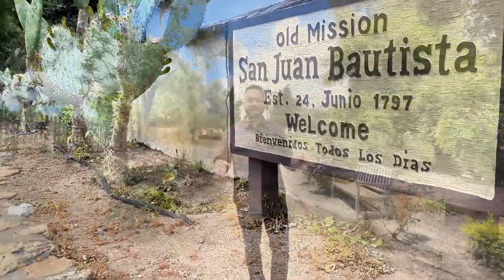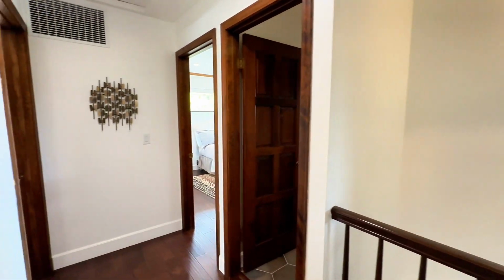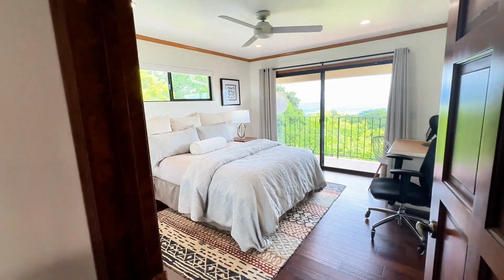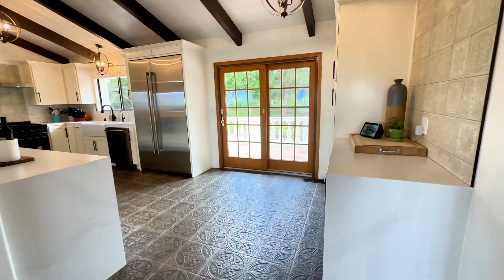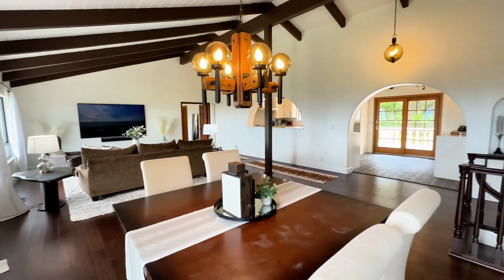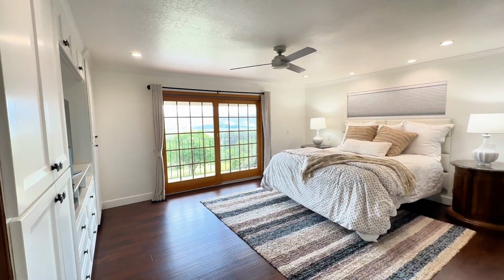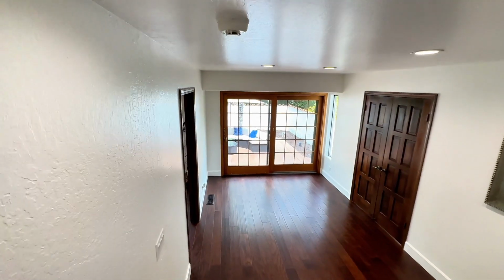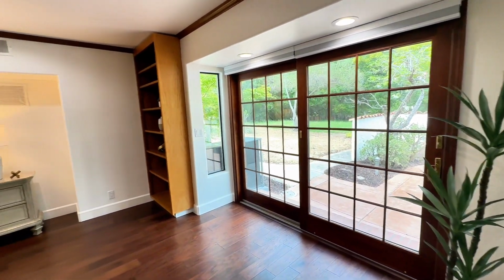Explore San Juan Bautista’s Dream Home with Breathtaking Views!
50 Brown Rd
4 Beds
3 Baths
3569 ft²
San Juan Bautista, CA

Let's explore this dream home in San Juan Bautista, featuring breathtaking views, 3569 ft² of luxurious living space, including four cozy bedrooms and three elegant bathrooms.

Key Features include:

Chef’s kitchen with state-of-the-art appliances, a farmhouse-style sink, and sprawling counter space, perfect for culinary adventures. The living areas merge timeless elegance with modern comfort, highlighted by natural light streaming through large windows and direct balcony access that offers panoramic views of the serene surroundings.

Upstairs, the primary suite serves as a private sanctuary with its own balcony, a spacious walk-in closet, and a sumptuous bathroom, designed to provide a spa-like experience each day. The lower level includes a versatile space that can serve as a gym or home theater, alongside a secondary living area with its own kitchen—ideal for hosting guests or multigenerational living.

Whether you're considering buying or selling, let me help you navigate the market with confidence. Unlocking dreams, one home at a time!

Any questions? Reach out NOW—let’s make your real estate dreams a reality!

CHAPTERS:
0:00 - Intro
1:16 - Main Level Tour
2:55 - Bedroom Overview
4:17 - Kitchen Features
5:42 - Dining Area Design
7:15 - Primary Bedroom Details
8:38 - Lower Level Exploration
11:43 - Outro

Listing by: Leticia Panuco